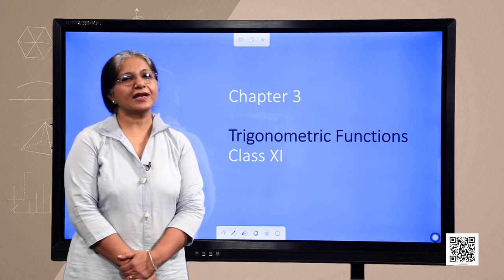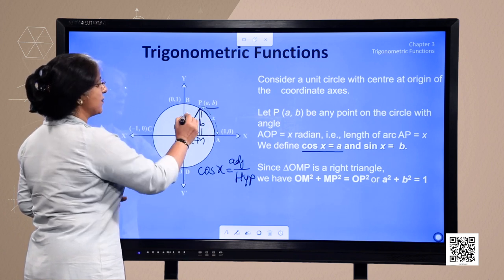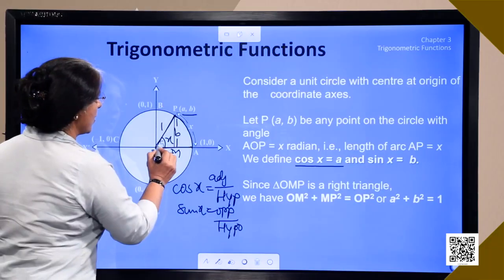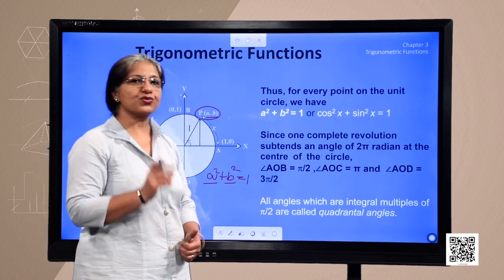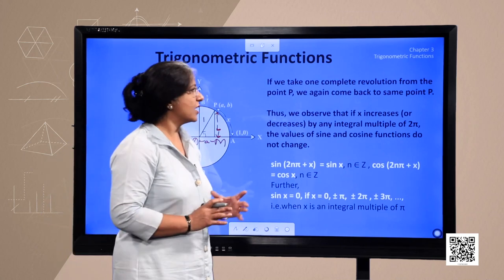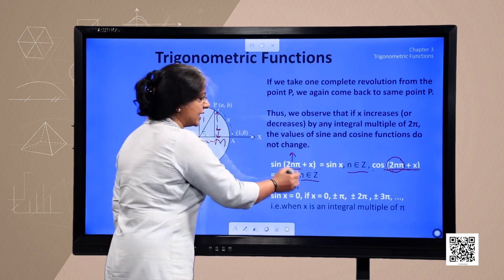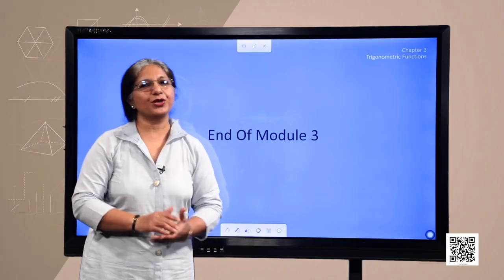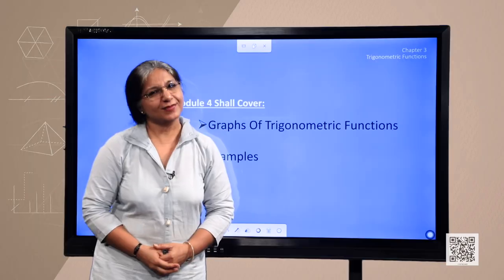Class 11. Mathematics: Chapter 3. Trigonometric Functions (Episode 3)